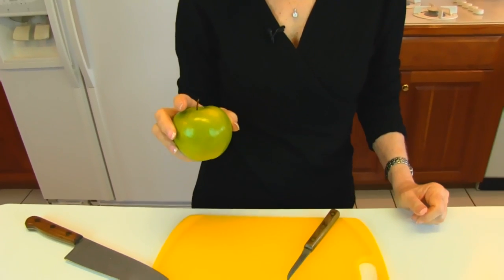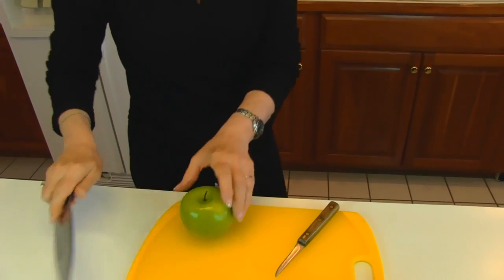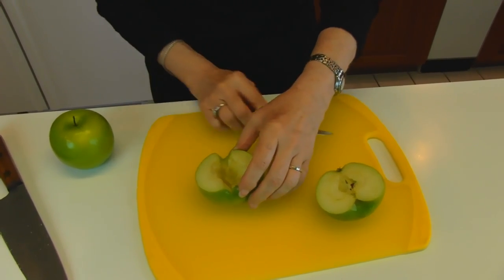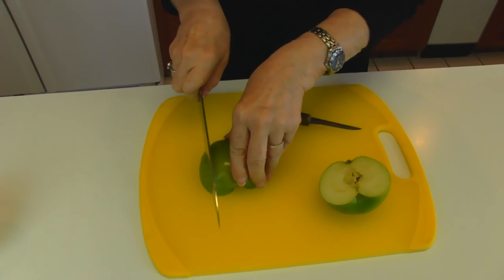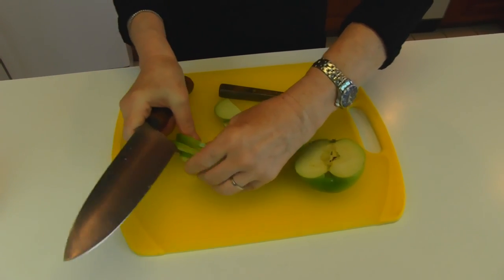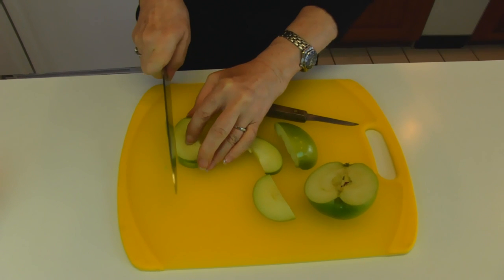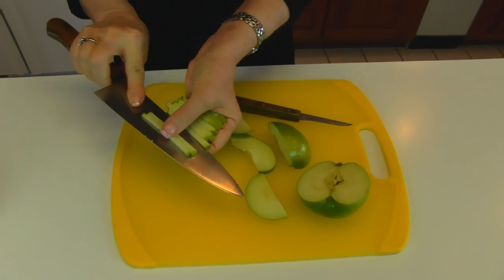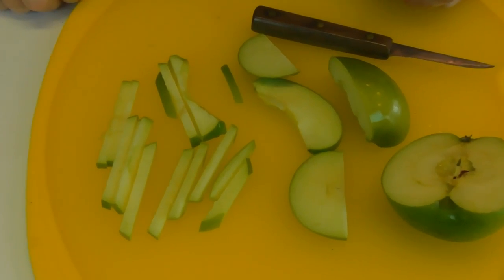Betty's Quick Tip 117--How to Make Apple Matchsticks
Betty demonstrates a Quick Tip:  How to Make Apple Matchsticks.  This is a great way to display fruits and vegetables in salads.